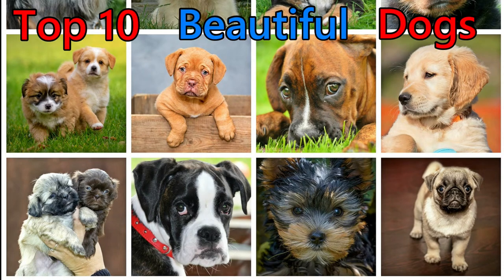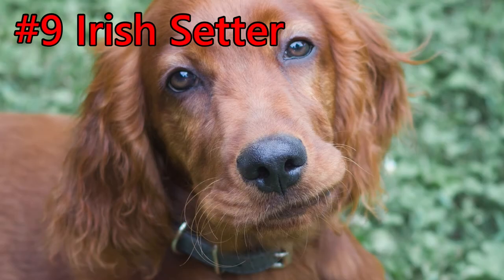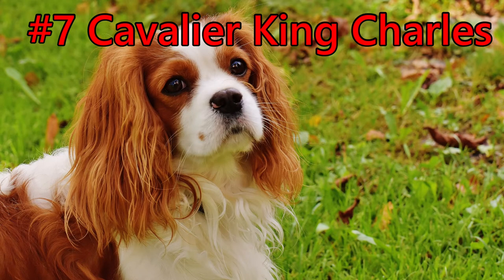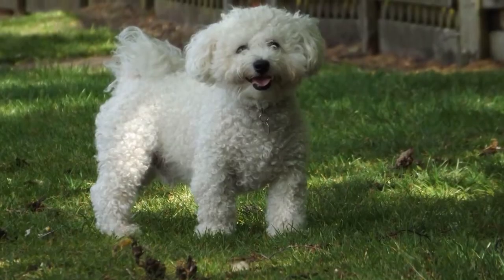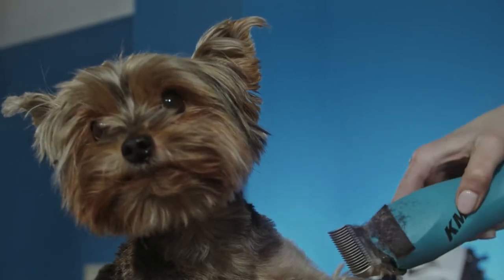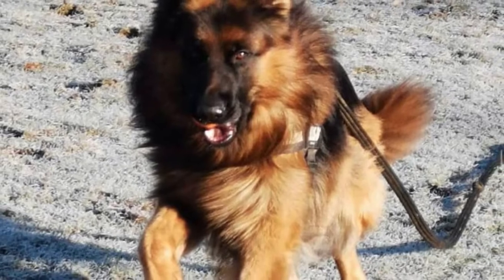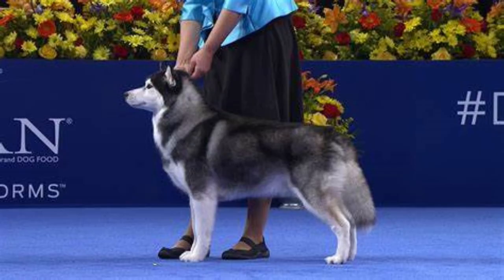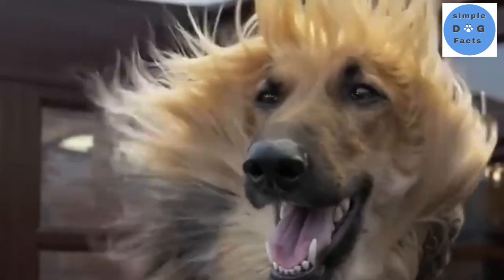Top 10 Beautiful Dogs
Welcome to Simple Dog Facts channel, in this video, we will talk about Top 10 Beautiful Dogs some of the most beautiful dogs counting down from 10, some of the dogs will include, not in this order, the German Shepard, Maltese, Irish Setter, Siberian husky, Afghan Hound, Cardigan Welsh corgi, Bichon Frise, Cavalier king Charles spaniel, Chow chow, Yorkshire terrier, Also on simple dog facts channel we will provide dog breed information, about all kinds of topics including dog training, on small dog breeds, medium dog breeds & large dog breeds for dog lovers, we will have lots of top tens and animal facts for people including Companion dogs in the dog world.

 Matt par tube mastery & monetization how to make money on YouTube.

Special Thanks' ;
Matt Parr for his training course, Matt par tube mastery & monetization how to make money on YouTube.